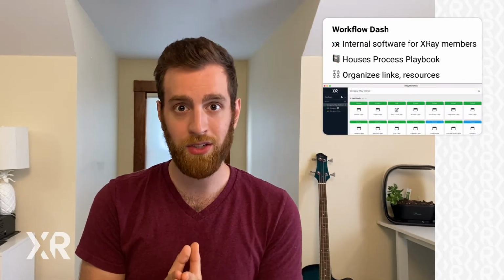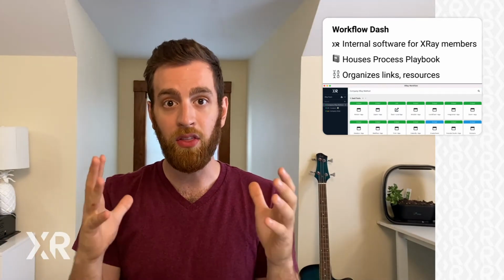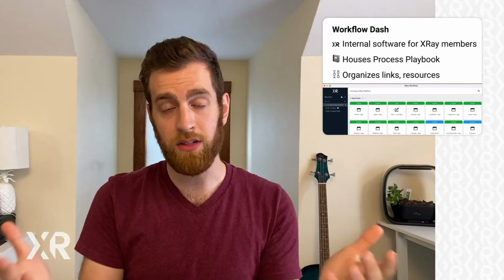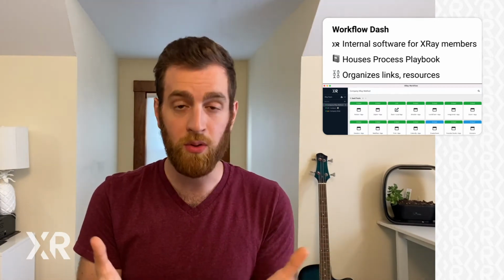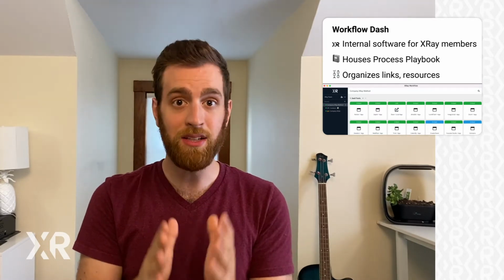The XRay.Tech Automation Handoff Process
Unlike software development, low-code automation requires very little handoff once it's complete. Instead, our XRay technicians can build everything on your systems, so you'll have access from day one. Once the automations are finished, we'll give you a handy Process Playbook to show you how it all works.